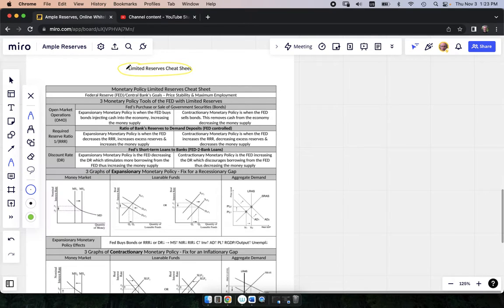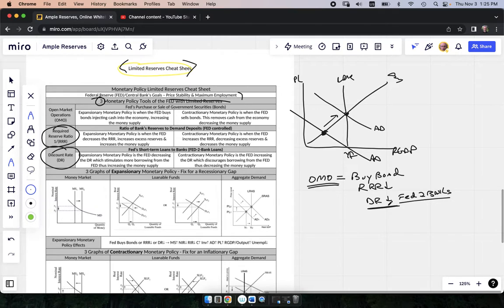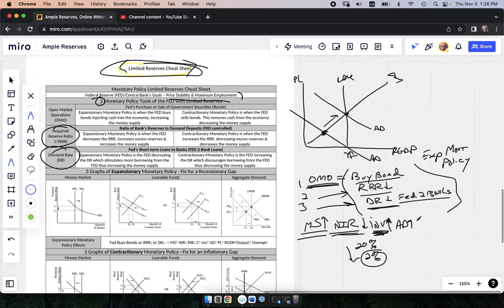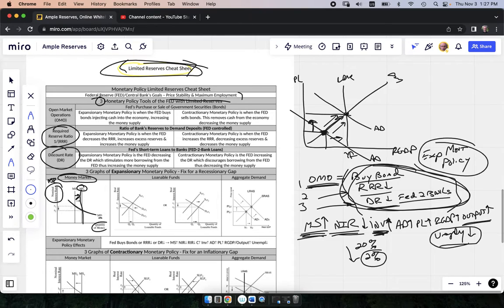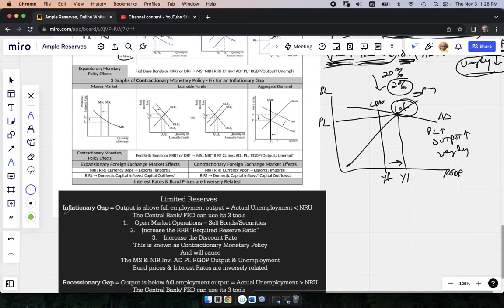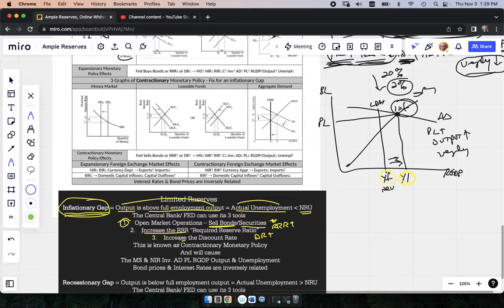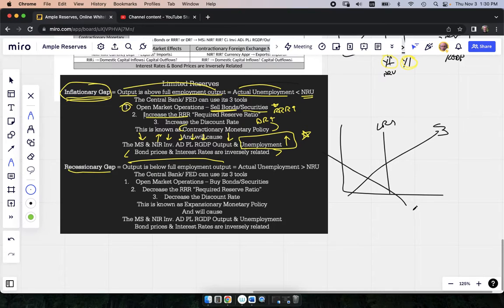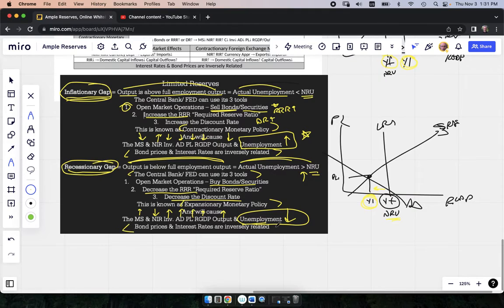Quick - Limited Reserves - "Monetary Policy"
Tight explanation on how to understand Limited Reserves